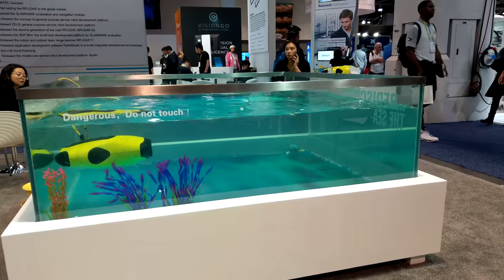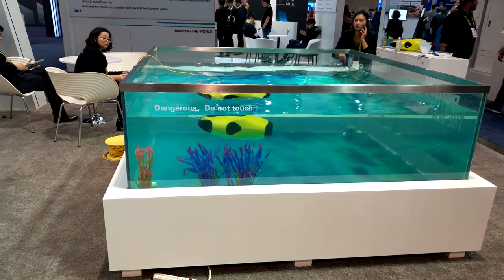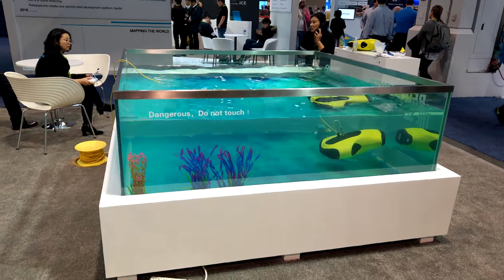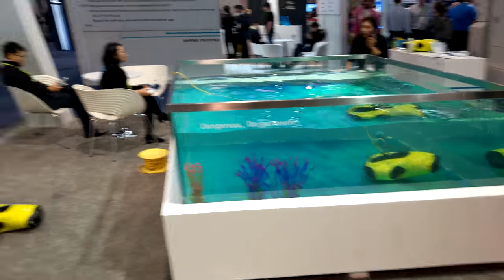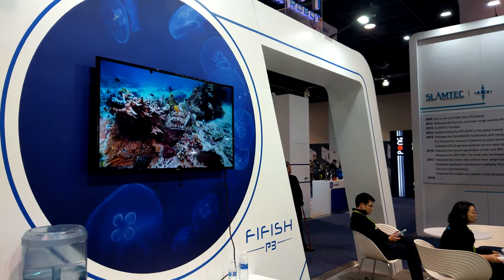QYSEA's FiFish's P3 Underwater Robot, CES 2018 [4K Video]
QYSEA - Fifish P3 Underwater Robot

Video taken at CES 2018 from Qysea booth.

All content in this video is owned by Qysea.